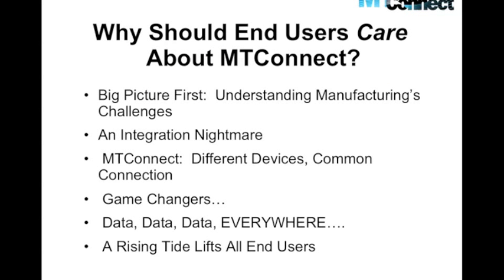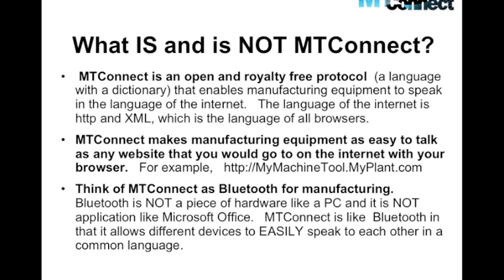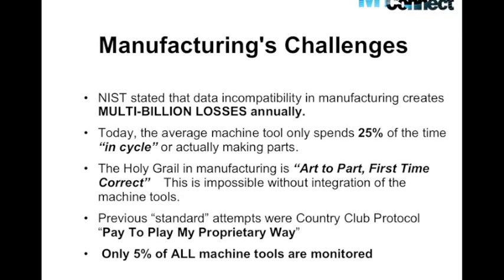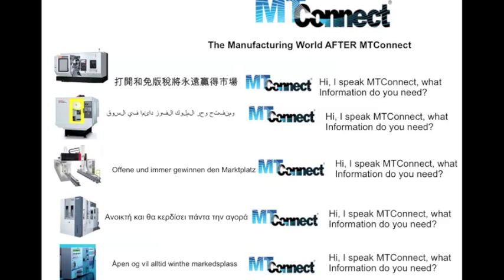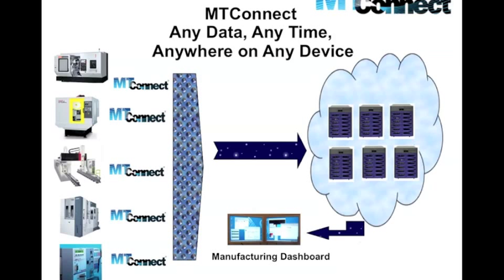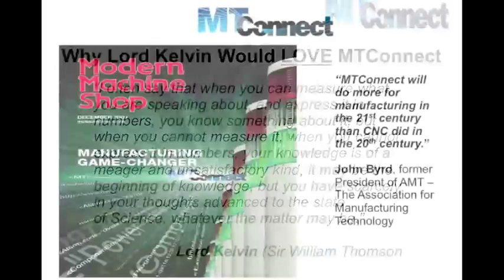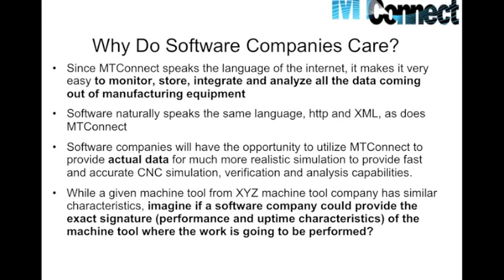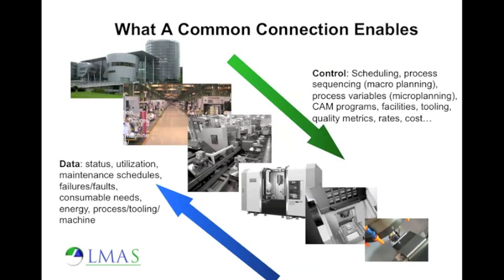MTConnect An End Users View by Dave Edstrom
MTConnect is a lightweight, open, and extensible protocol designed for the exchange of data between shop floor equipment and software applications used for monitoring and data analysis.

MTConnect is a manufacturing industry standard to facilitate the organized retrieval of process information from numerically controlled machine tools. The initiative began as a result of lectures given by David Edstrom of Sun Microsystems and Dr. David Patterson, Professor of Computer Science at the University of California, Berkeley (UCB) at the 2006 annual meeting of the Association for Manufacturing Technology (AMT) membership[1]. The two lectures, "How the Internet's Participation Age Will Drive Dramatic Changes in the Machine Tool Industry" & "Creating A Thriving American Manufacturing Base In The 21st Century America" described the need for an open communication standard to enable Internet connectivity to manufacturing equipment. Initial development of the standard was carried out by a joint effort between the UCB Electrical Engineering & Computer Sciences (EECS) department, the UCB Mechanical Engineering (ME) department (both in the College of Engineering) and the Georgia Institute of Technology [2], using input from industry representatives.